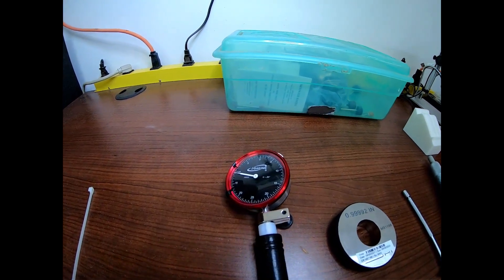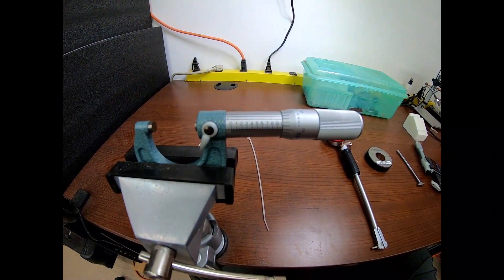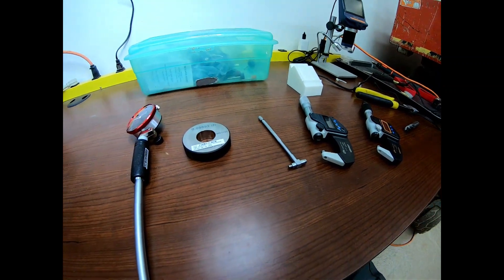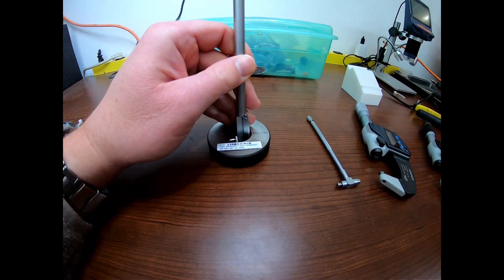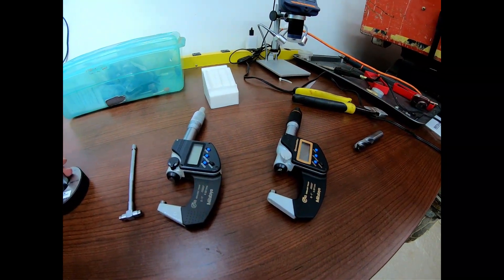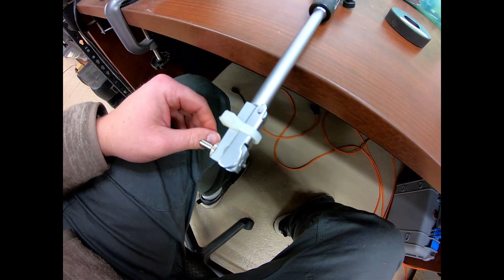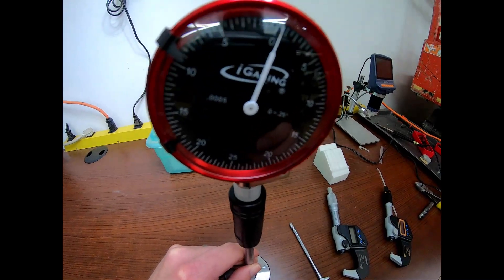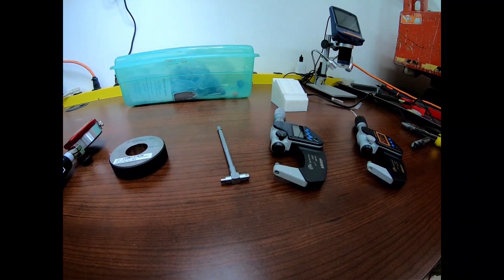BORE GAUGE ISSUE - NEED HELP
This is a video showing how the bore gauge centering feet cause a .0015 error in the reading. This is more likely the case of buy nice or buy twice but I still would love some feedback as to what the hell is going on here. Any and all advice would be greatly appreciated. It should be noted that just after I found this anomaly, I just bit the bullet and bought Mitutoyo. Every single time I buy cheap, it bites me in the ass. :(